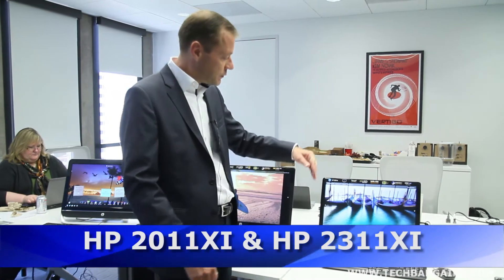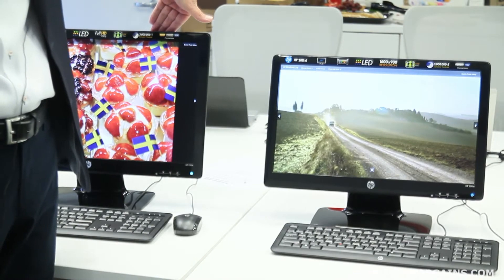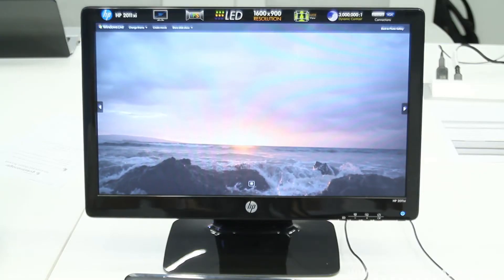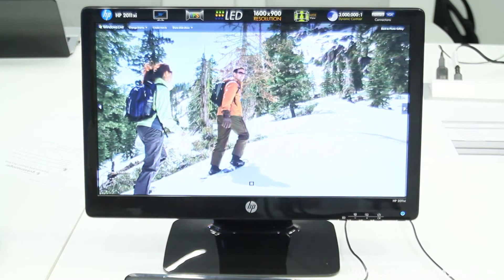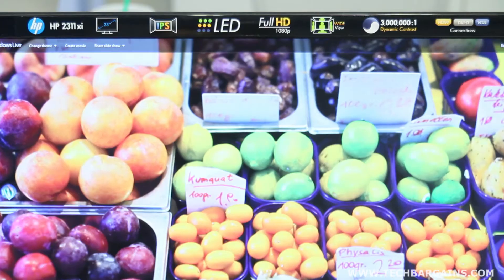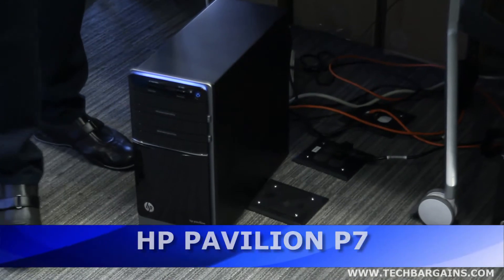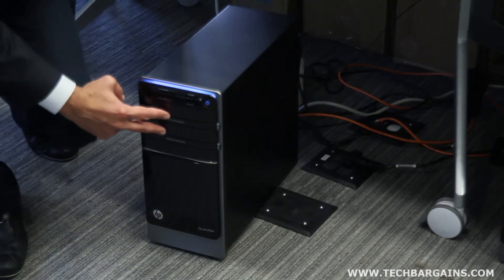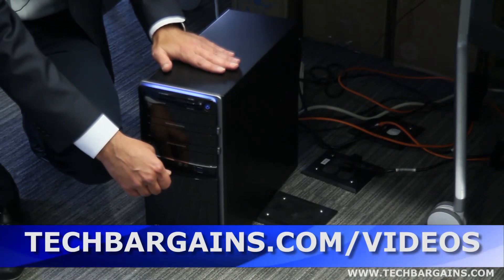HP IPS Monitors and Pavilion P7 Tower Preview (HD)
Xaview Lauwaert, HP's Worldwide PC Product Marketing Manager, walks us through the newly released HP2011xi and 2311xi IPS LED Backlit monitors (released on June 24, 2012). The 20 inch and 23 inch panels feature 178 degree viewing angles. The 20 inch features VGA and DVI inputs, while the 23 inch features VGA, DVI and HDMI inputs.

Both monitors were attached to the HP Pavilion P7 tower, a new desktop with the latest AMD Trinity architecture.